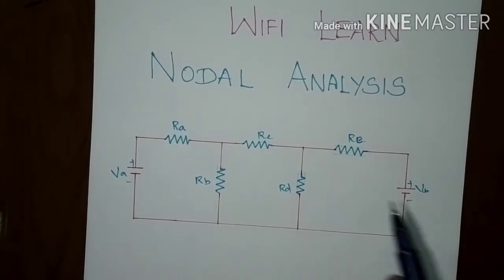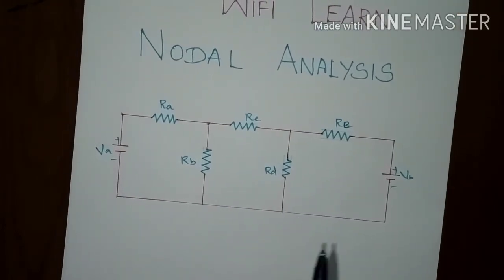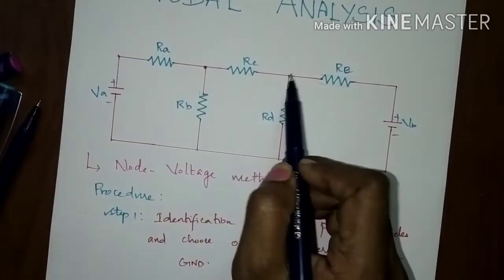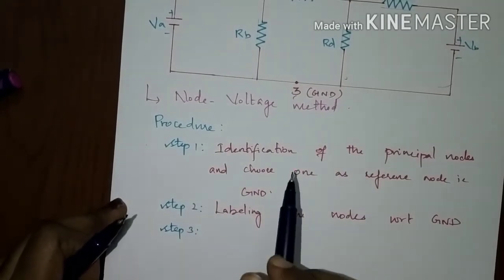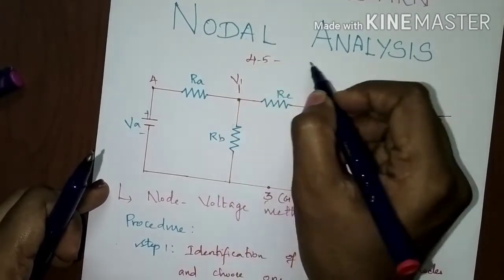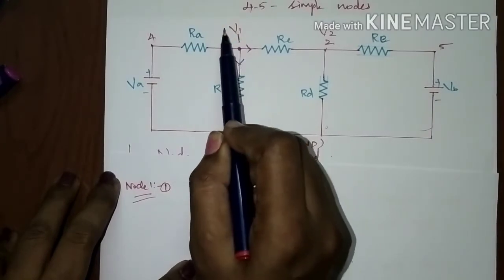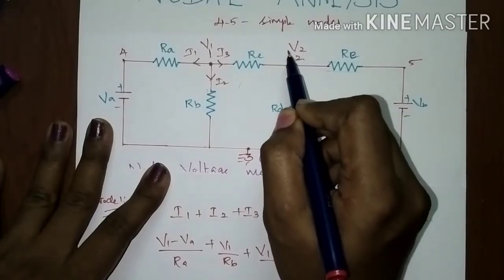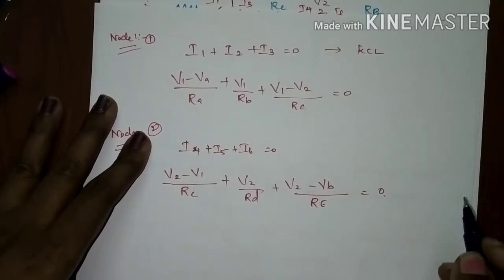NODAL ANALYSIS 🔌💡🔌💡EEE circuits circuit theory 🔌💡🔌💡🔌💡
This video is about nodal analysis to solve circuit network and by finding each branch current and voltage 🔌💡🔌💡🔌💡...
Check out playlist of WiFi learn..